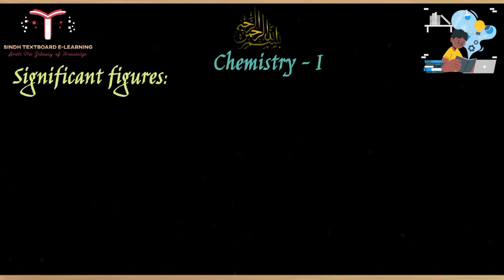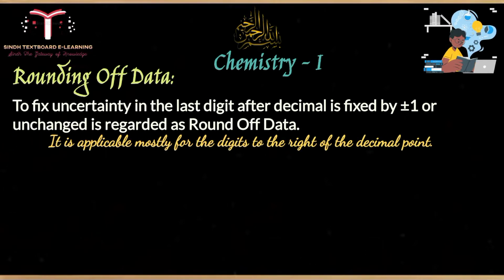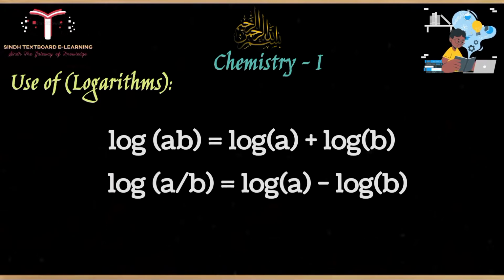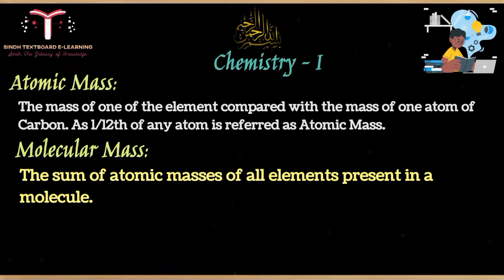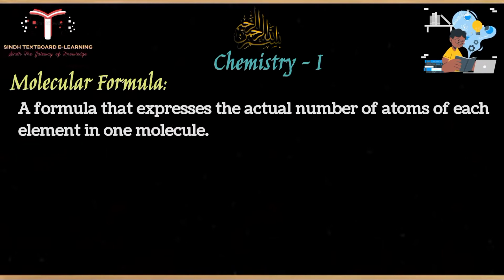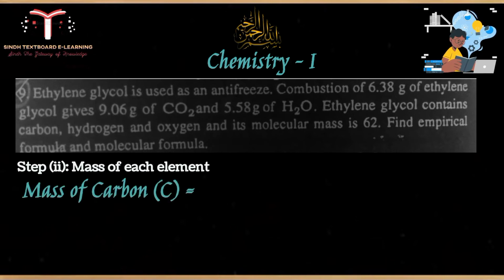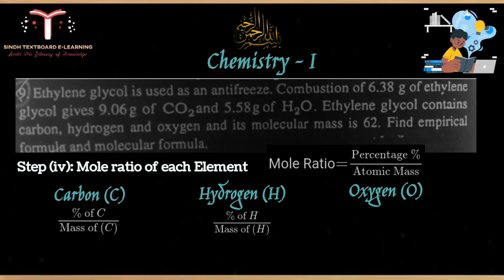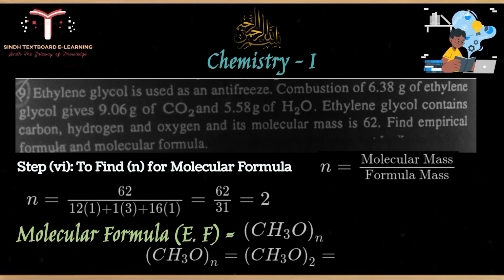How to get 90% in mdcat || How to find Emperical Formula || Class 11 - Chapter 1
This video contains content for the MCQs type examination of multiple departments. IMAT, FPSC, CSS, DSSSB, Entrytests, etc. Starting from Basic and moving towards Advanced Level Education.

All content is created originally from latest information and highly recommended for all types of exams.